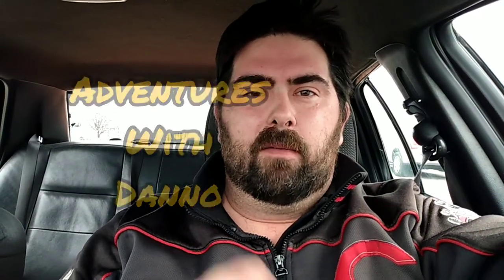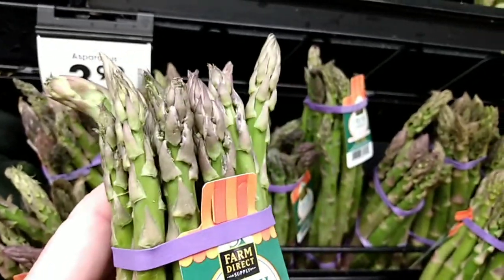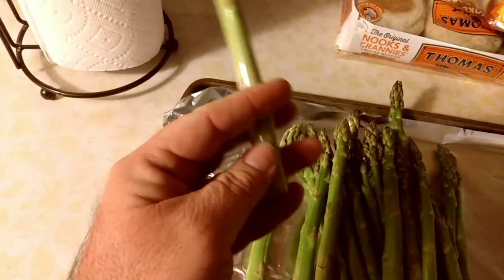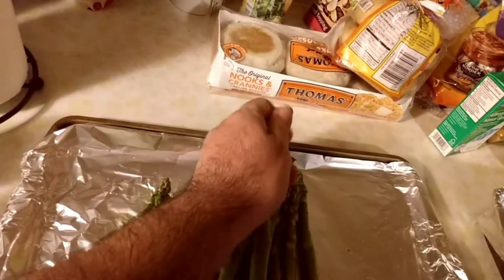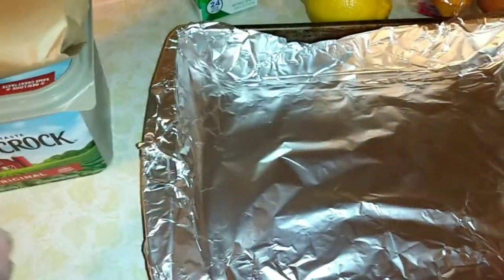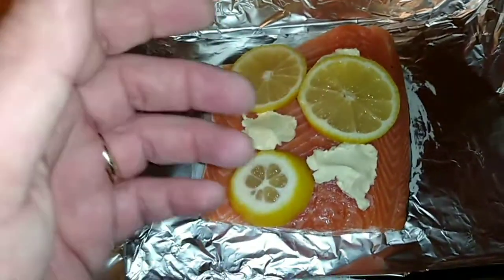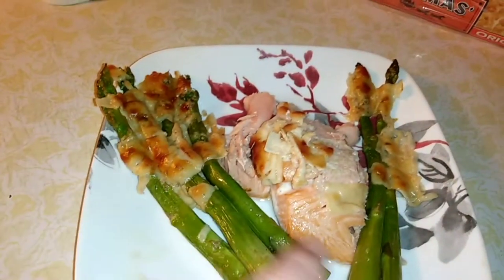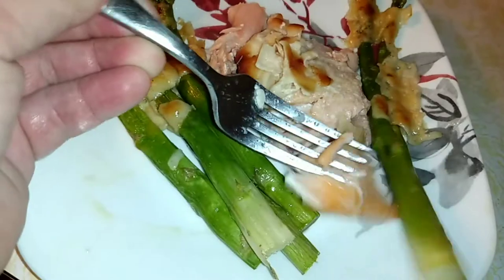Parmesan Crusted Salmon, And Asparagus | Easy DIY Recipe | Cooking With Danno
In todays video we're making Parmesan Crusted Salmon, And Asparagus.  This is an easy DIY(do it yourself) Recipe that is sure not to disappoint.  You are Cooking With Danno!

I take you to the store with me so you can see first hand everything you will need to make this awesome dinner.